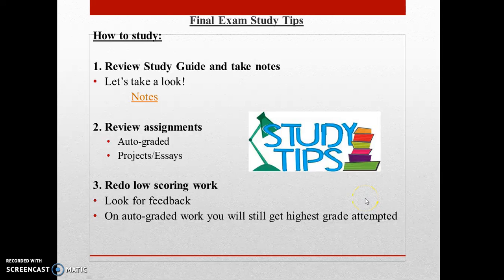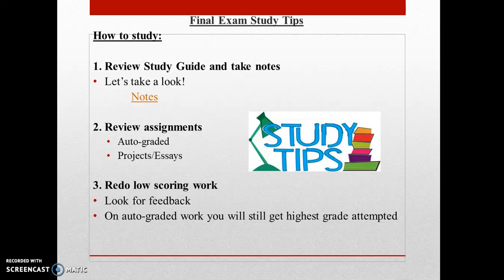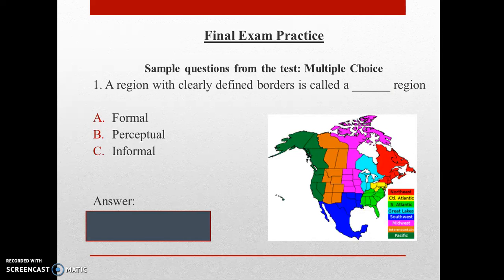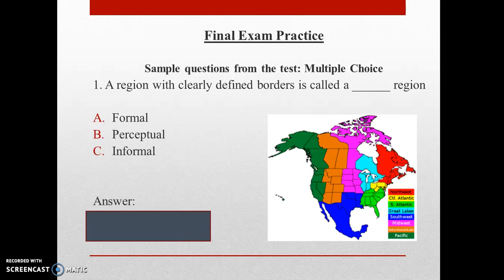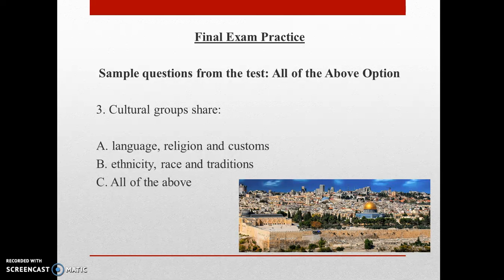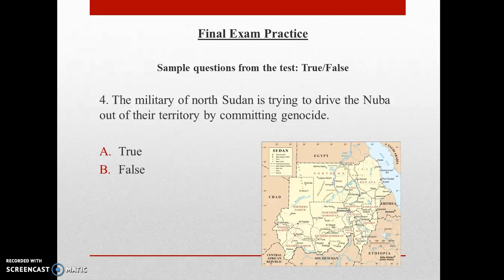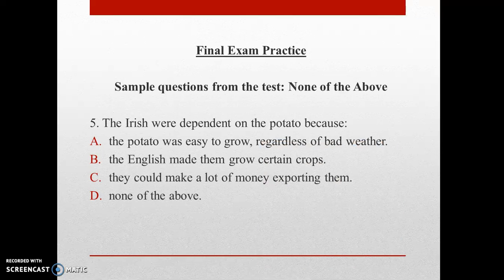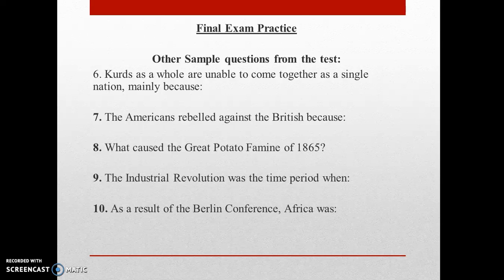CWI Sem 1 Final Exam Review Part 2